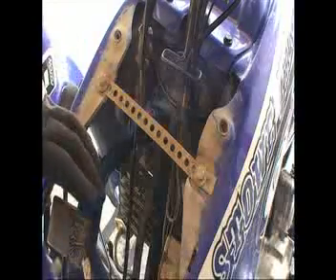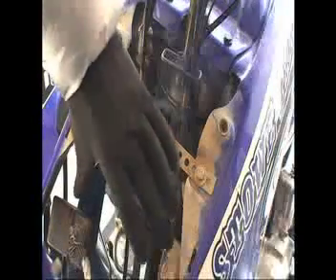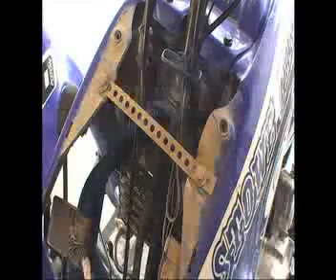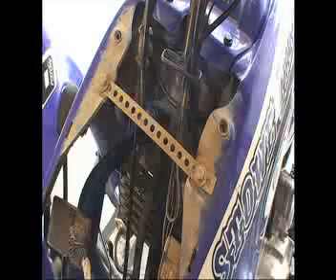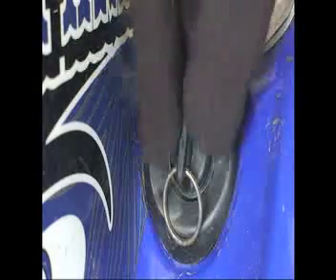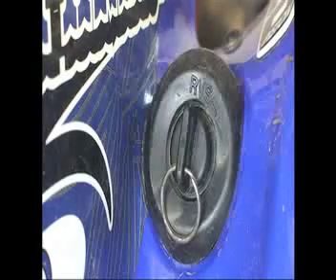how to put 05 plastic on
Explaining the difference between 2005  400-ex and older  400-ex plastic.